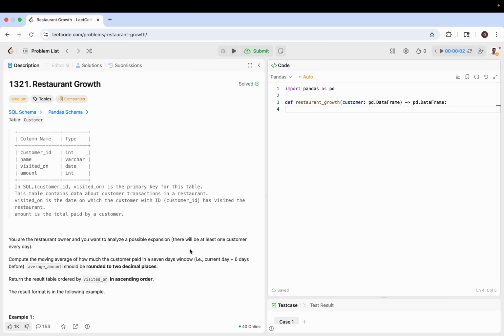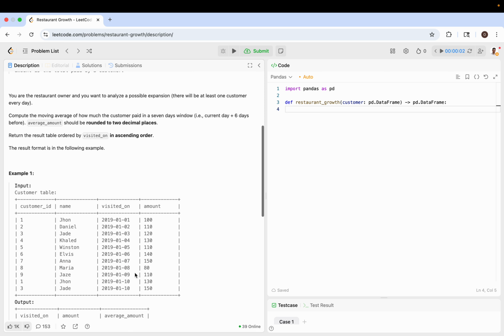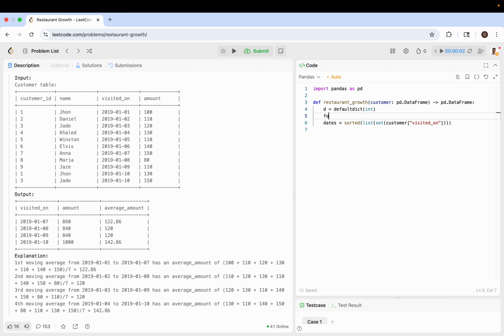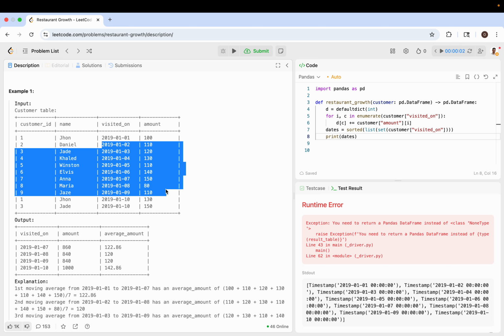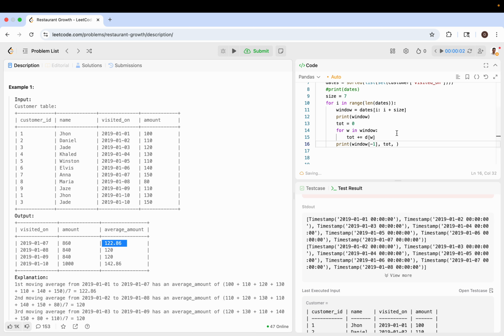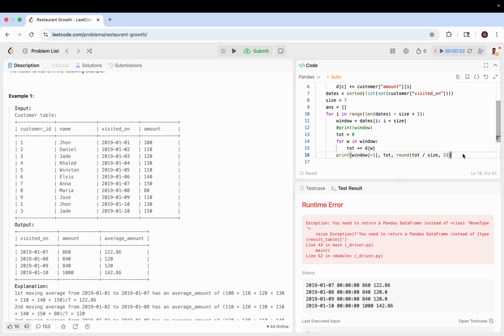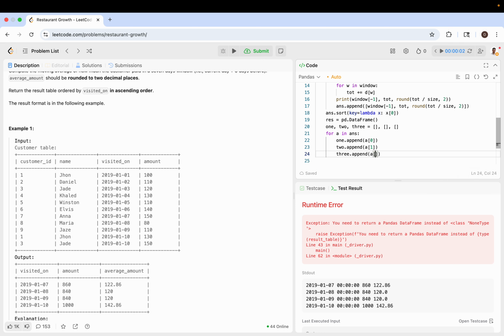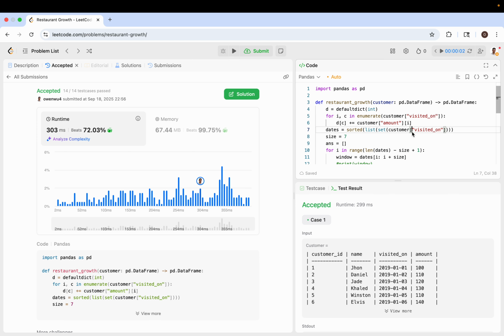Restaurant Growth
Leetcode #1321